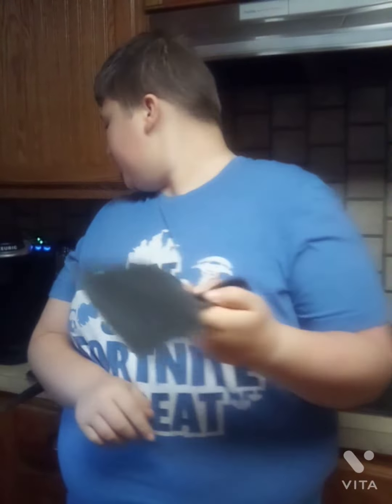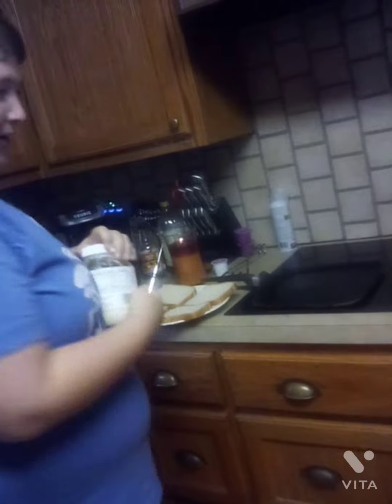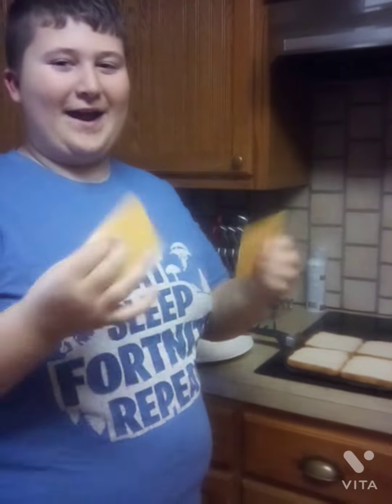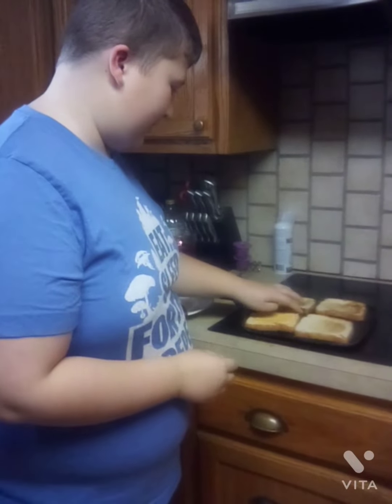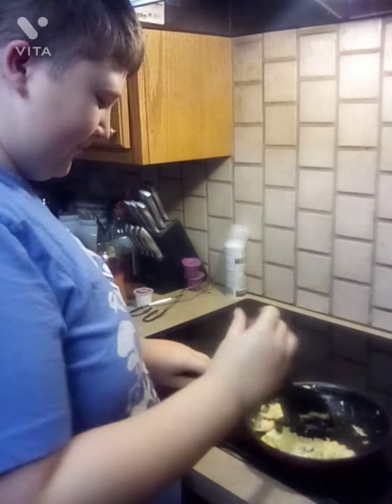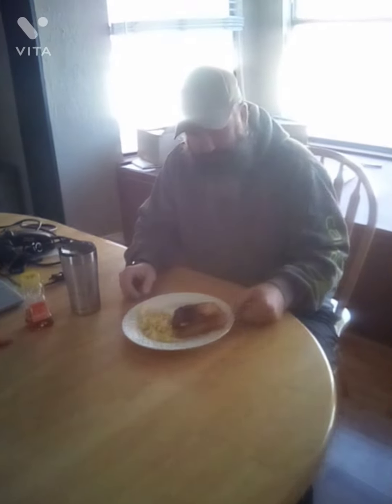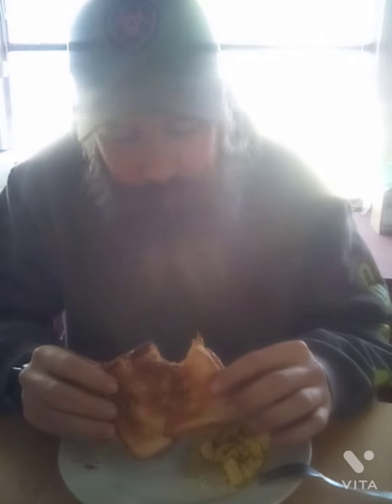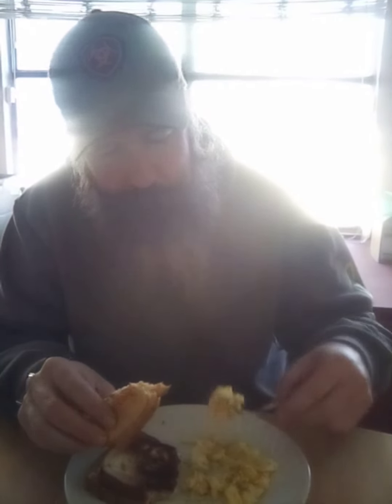cooking show (breakfast)